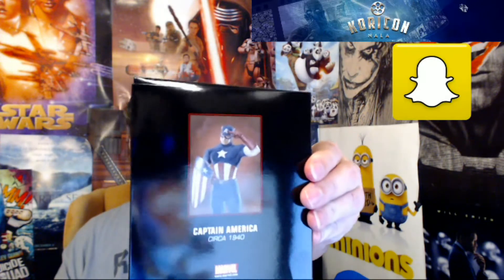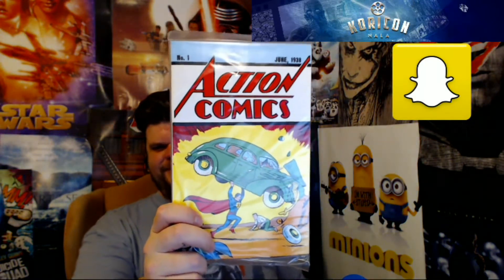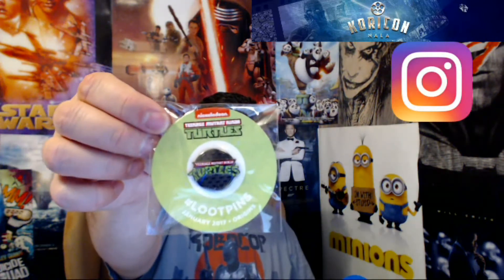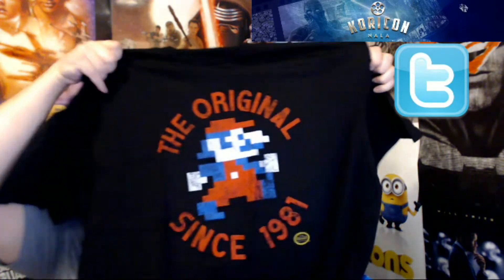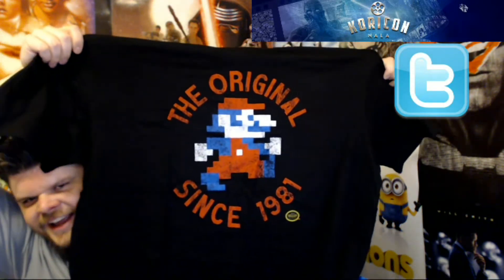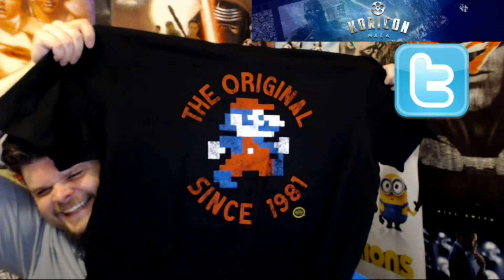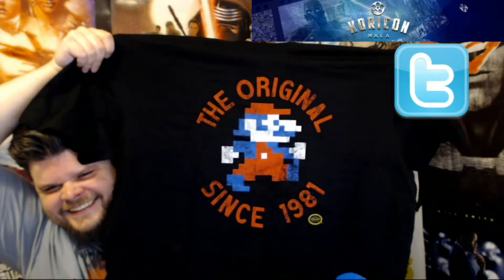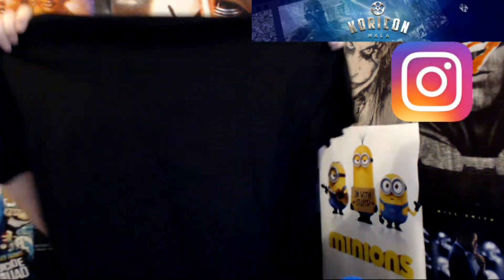Loot Crate Unboxing - January 2017 "Origins"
1716 Main Street, Ste A 218
Longmont, CO 80501